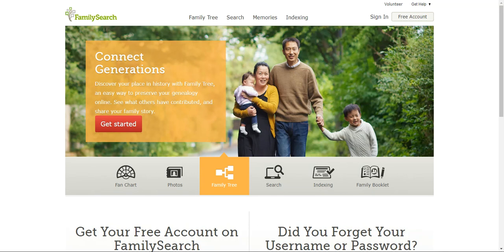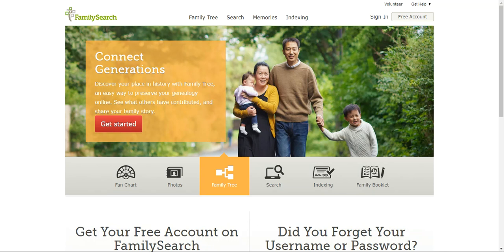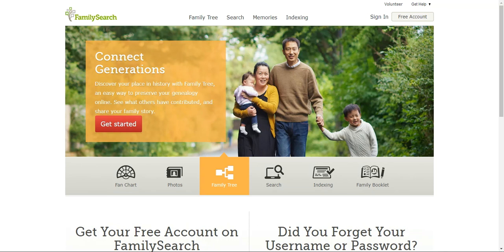Introduction to Five Minute Family Search (Desktop)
Introduction to Five Minute Family Search